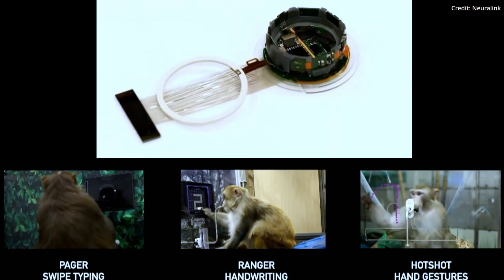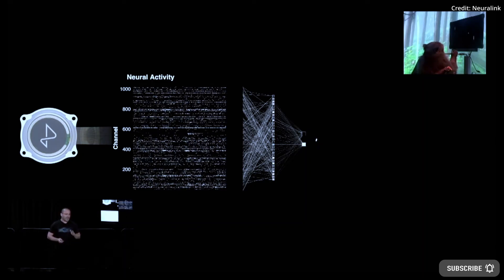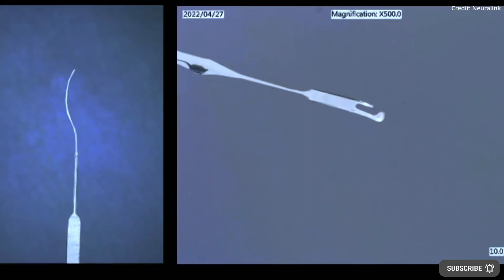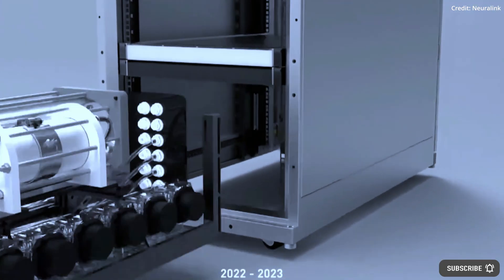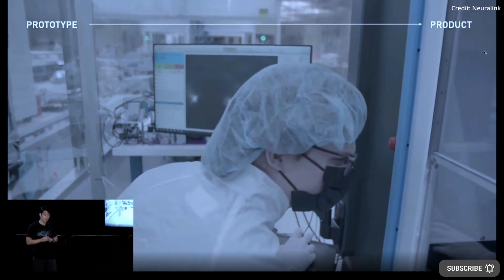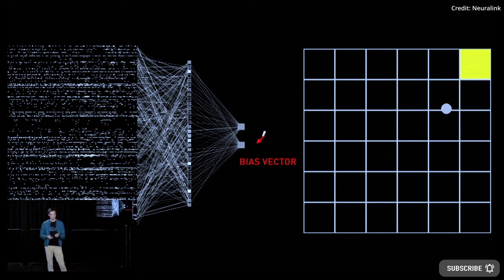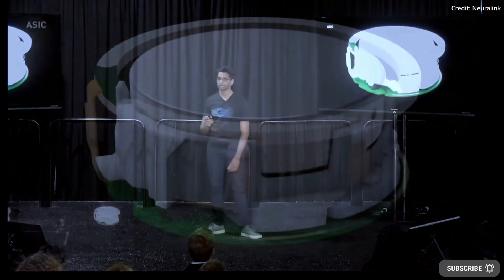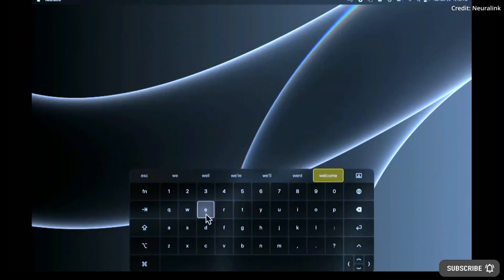Elon Musk Reveals Neuralink "N1" BCI Device & The Path To Transhumanism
- Elon Musk showed what the Neuralink N1 brain computer interface device can currently do with monkeys, and said that human trials are likely coming within the next 6 months. Neuralink plans to enable vision for the blind, full range of movement for the disabled or patients with ALS, and full interoperability with various peripheral computer devices like mouses and keyboards to allow users to control their computers and cellphones with their thoughts as interpreted by machine learning artificial intelligence. Neuralink also unveiled its upgraded R1 surgical robots to implant the N1 brain computer interface chip into the human skull, which will require drilling a hole that is 25 mm across. Next steps include improving the BCI device hardware and software while putting it through rigorous testing in humans to bring it to the consumer market.

AI News Timestamps:
0:00 Elon Musk Reveals Neuralink N1 BCI
1:07 Neuralink N1 Upgradeability
2:01 Neuralink's R1 Surgical Robots
2:41 N1 Device Interoperability
3:00 Neuralink Battery And Charging
3:22 N1 BCI Chip Technology
3:58 Neuralink's Future Technology
4:51 What is Neuralink Overview
5:46 How It Works
7:46 Neuralink Development